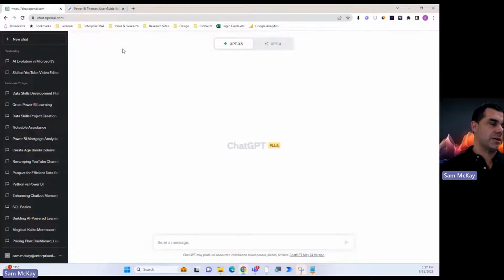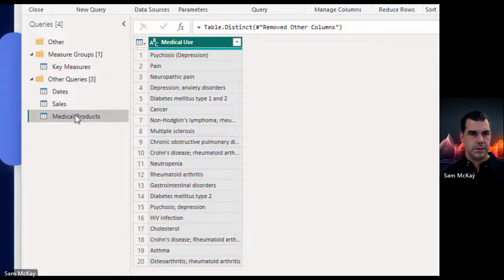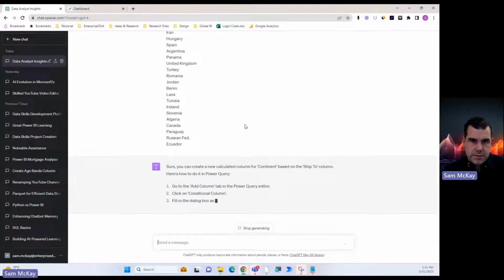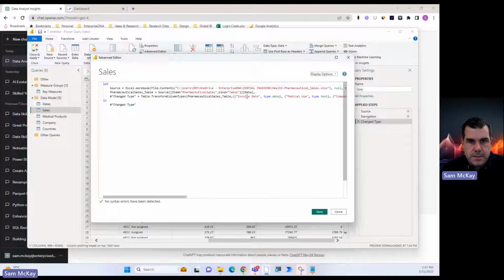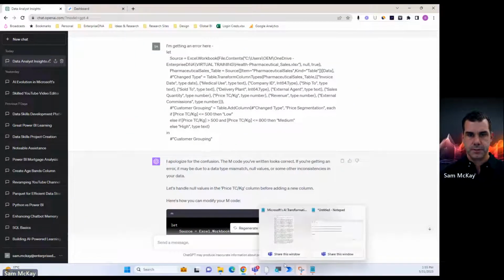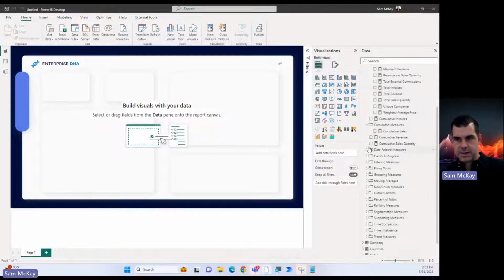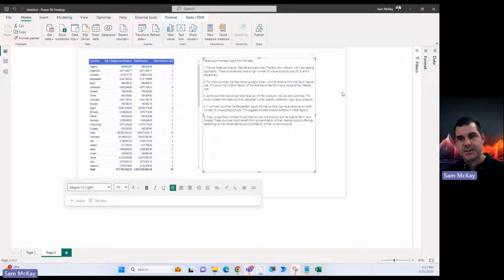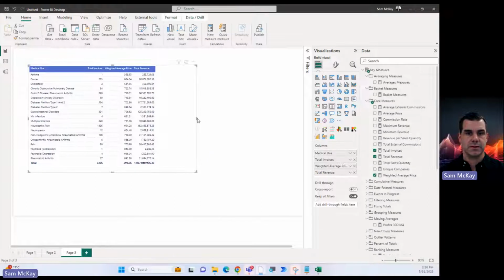Using ChatGPT To Supercharge Power BI Development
Leverage the power of ChatGPT to enhance your Power BI development process.

Details of what you will learn in this event series:

- Understand the potential of ChatGPT in enhancing Power BI development
- Learn how to integrate ChatGPT into your Power BI workflow
- Discover real-life examples of how ChatGPT can automate and streamline data analysis tasks
- Gain insights into best practices and tips for effective usage